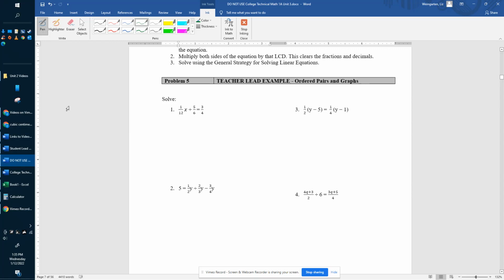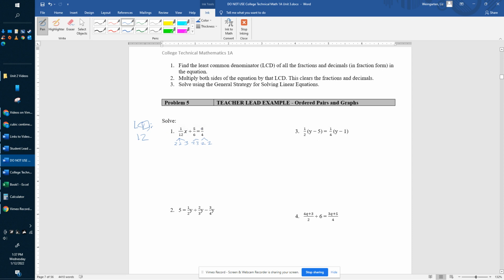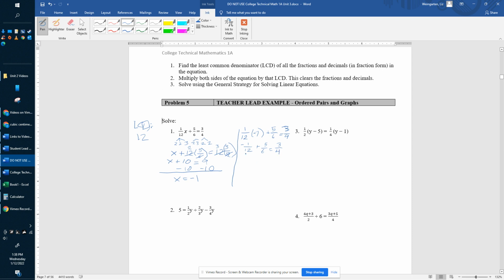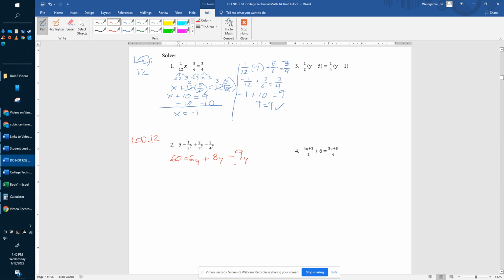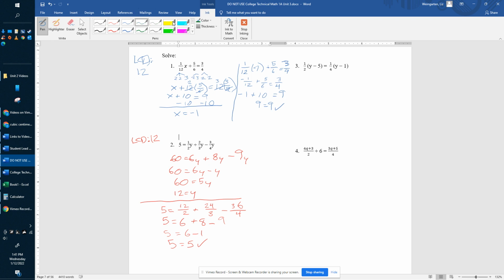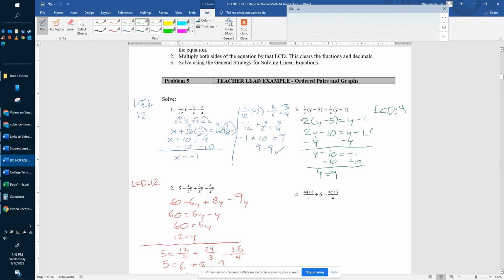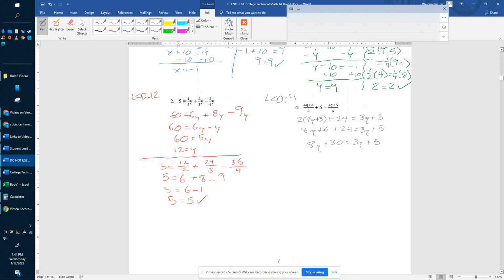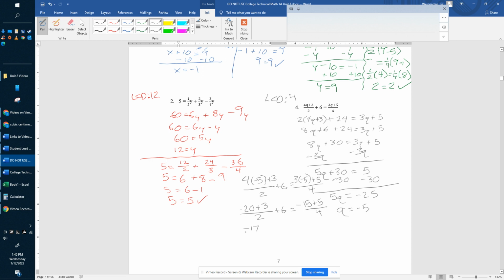3 1 3 fraction coefficients 1080p